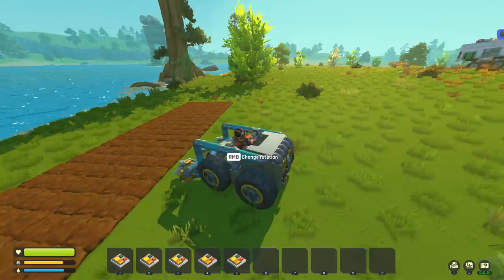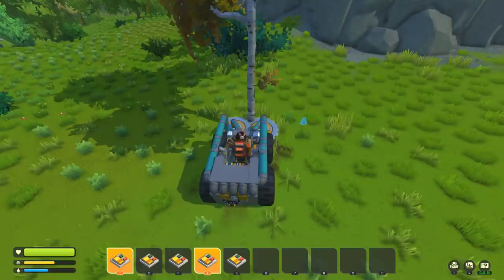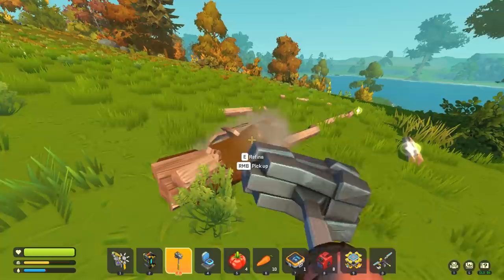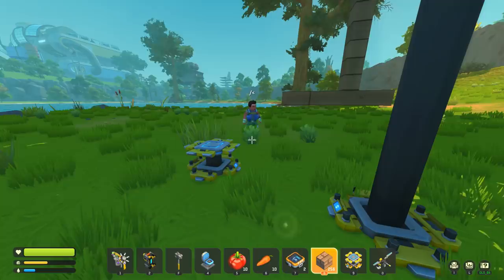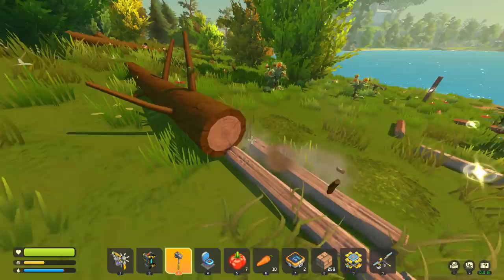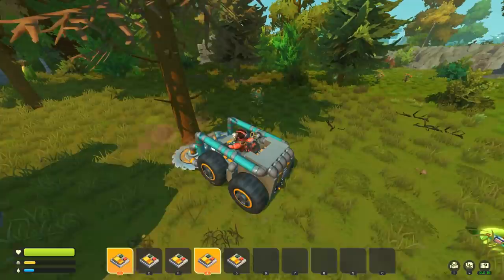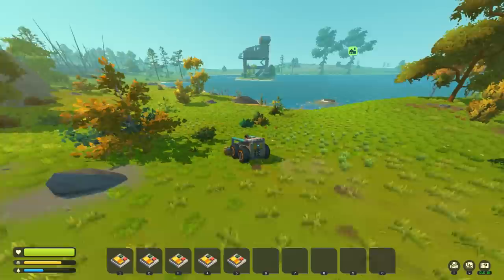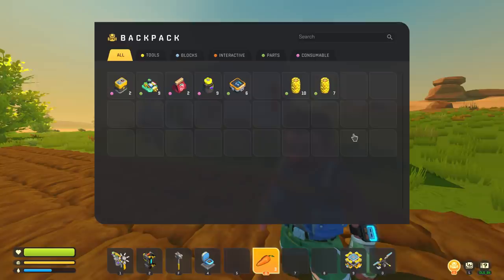We Clearcut a Forest to Build a Road to Our Base! (Scrap Mechanic Co-op Survival Ep.09)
Hey everyone back with more Scrap Mechanic Survival! Today Kosmo and I are using our new mining equipment to cut down an entire forest of trees and make our own roads! Our base isn't connected to the regular road system so we're going to clear a path that will give us a roadway we can use in the future!